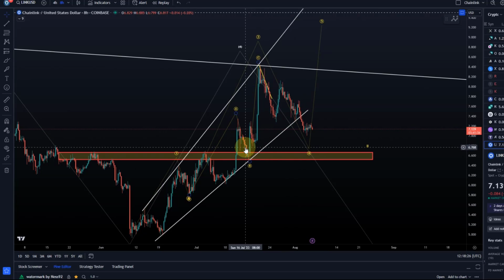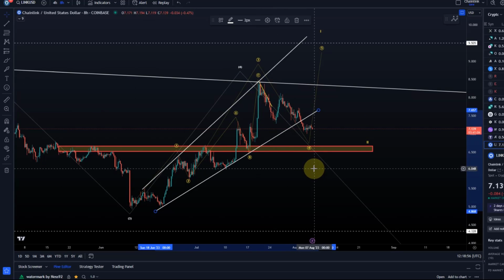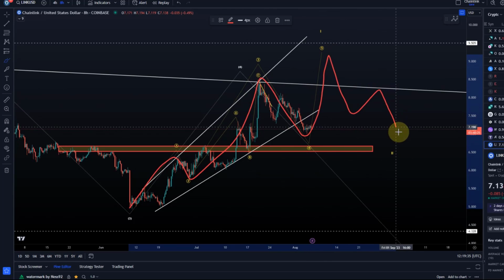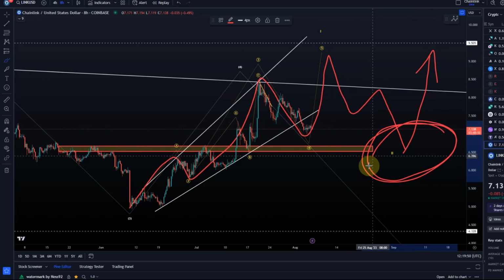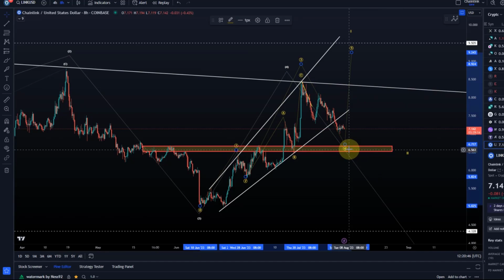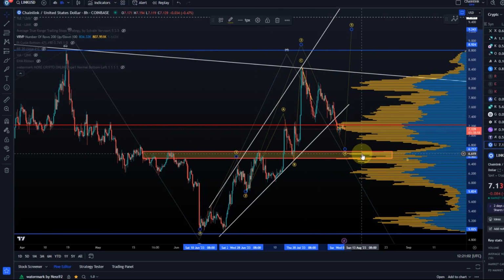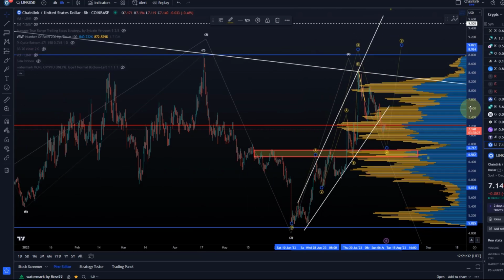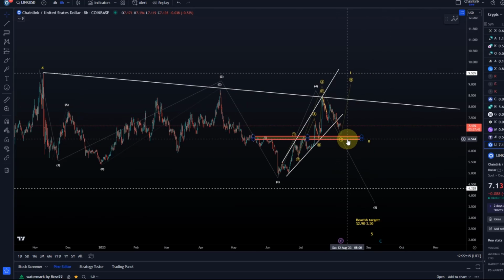Chainlink LINK Price News Today - Price Forecast! Technical Analysis Update and Price Now!